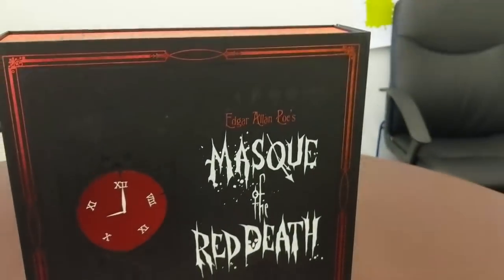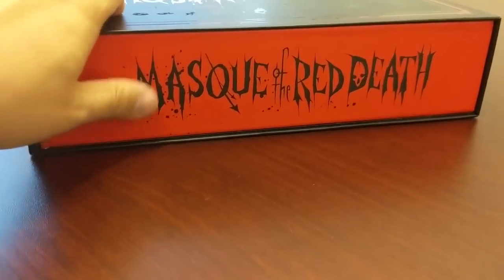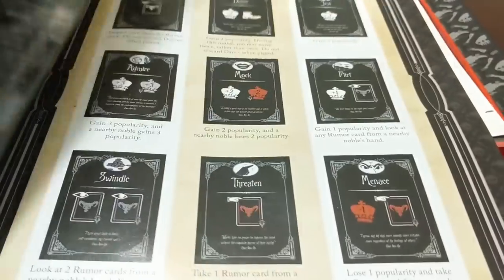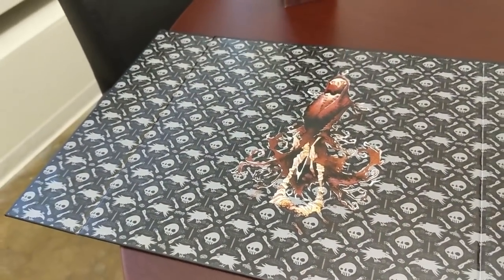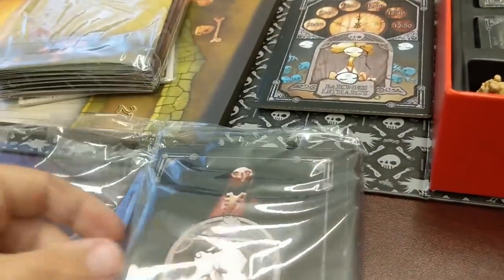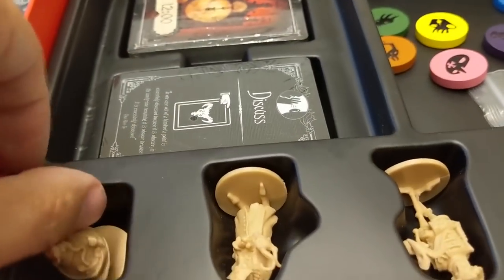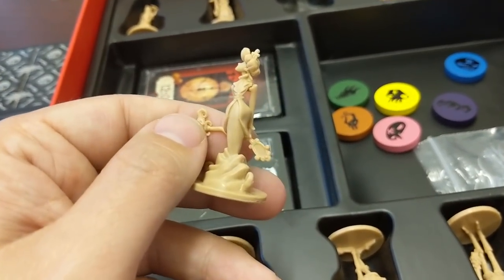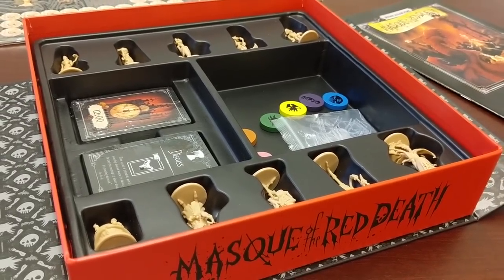Masque of the Red Death Deluxe Edition Unboxing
We unbox the Kickstarter limited edition of Masque of the Red Death.